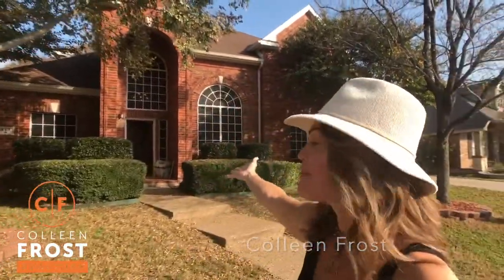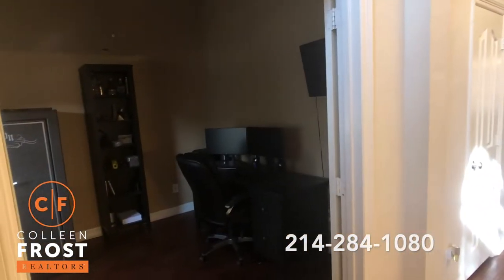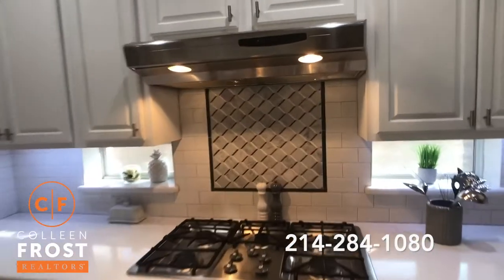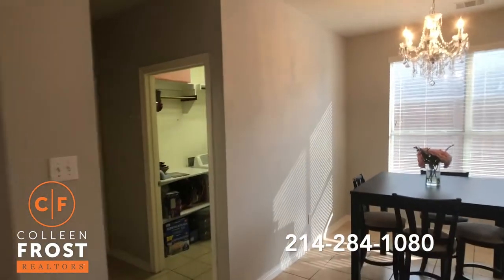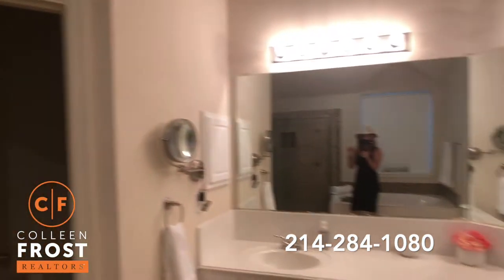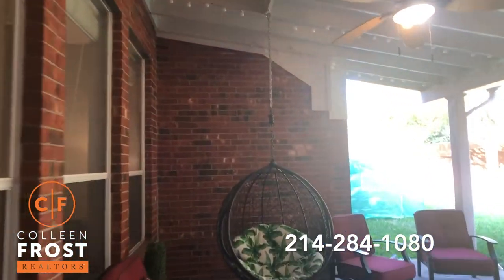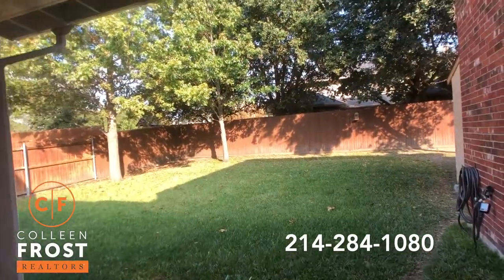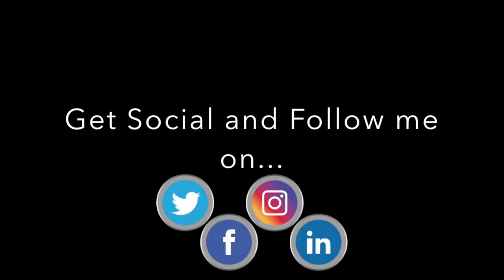POOF! IT’S GONE!®️ 413 Ashley Place Murphy, TX with Colleen Frost!